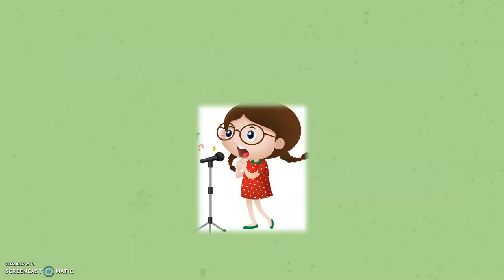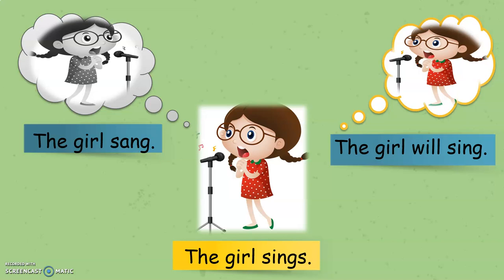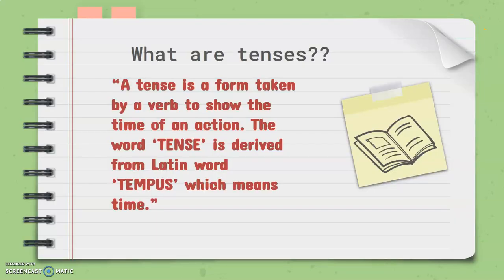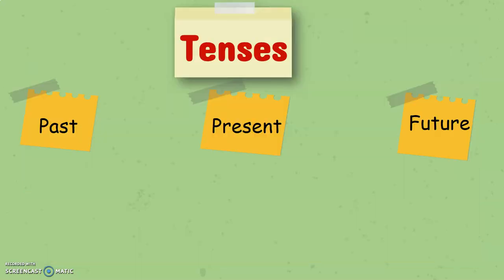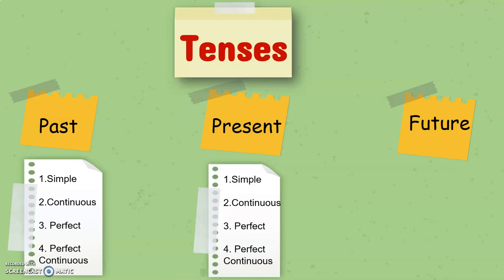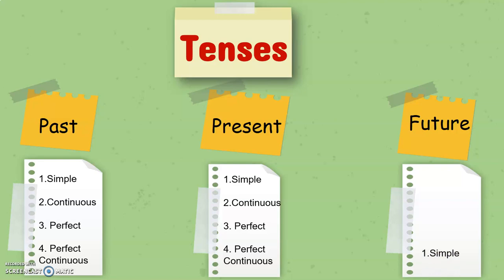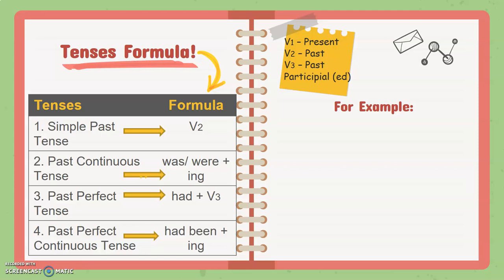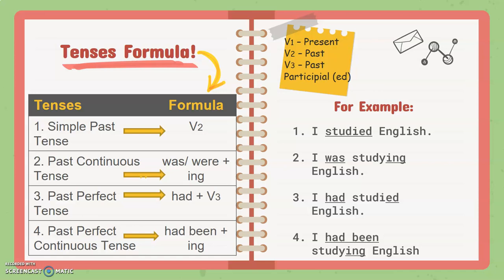English Grammar: Tenses